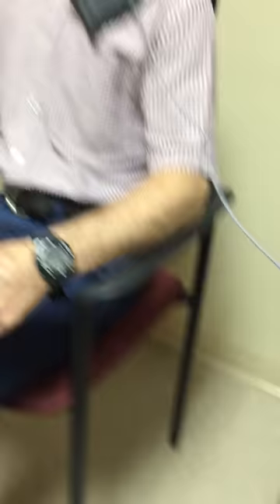Amazing DBS Before & After | Baton Rouge Parkinson's Specialists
It’s another *AMAZING* NMC Deep Brain Stimulation success story for a patient with ‪#‎Parkinsons‬!

Watch Mr. Richardson's intense tremors melt away once the system surgically implanted by Dr. Paul Waguespack and Dr. Gerald Calegan is turned on. Additionally, Mr. Richardson is off his Parkinson’s treatment drugs!

Learn more about Baton Rouge’s ONLY Deep Brain Stimulation Center